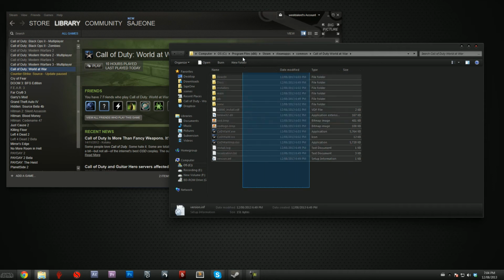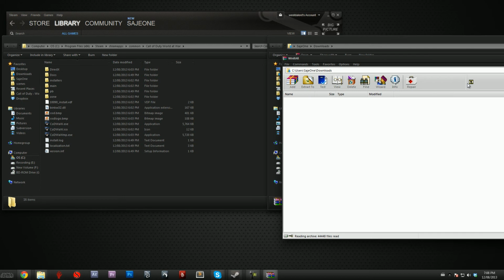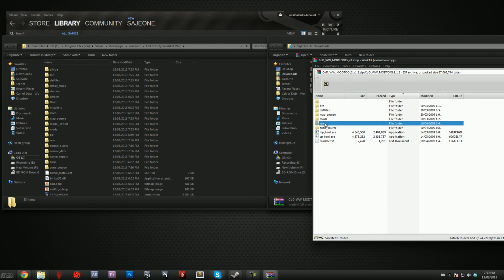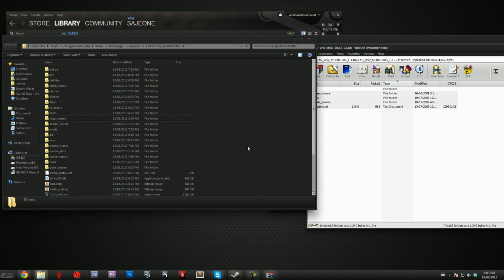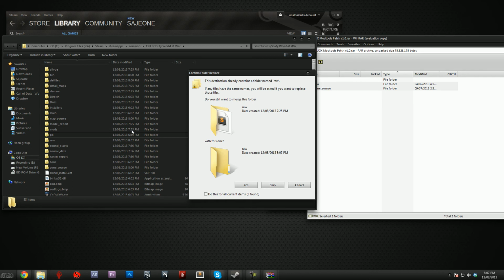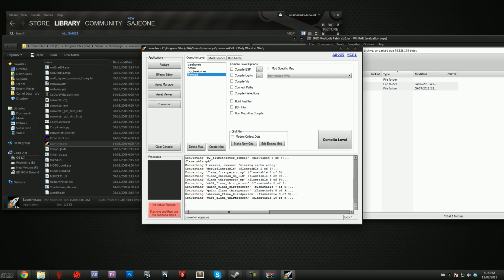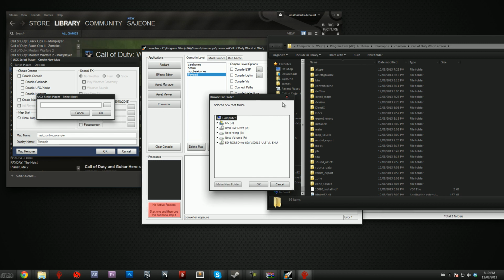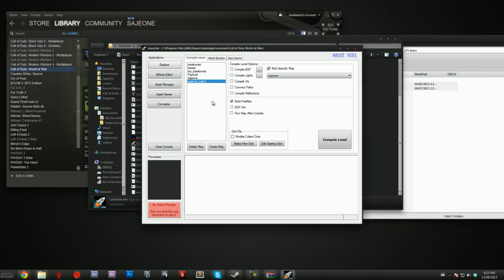How to Install the Call of Duty - World at War Der Riese Style Mod Tools(Updated)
Find links to UGX Mod Tools, UGX Mod Tools Patch, and UGX Script Placer 2.0 at ugx-mods.com